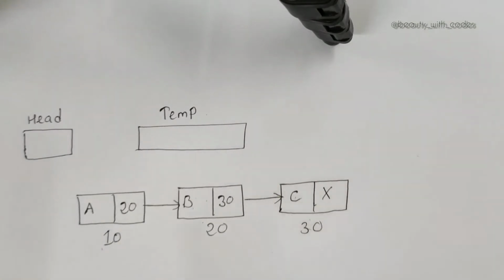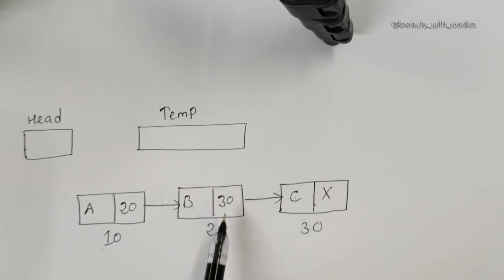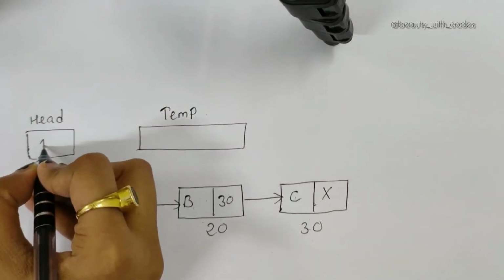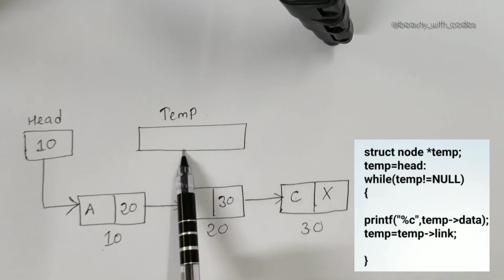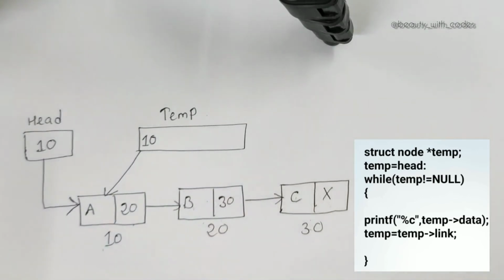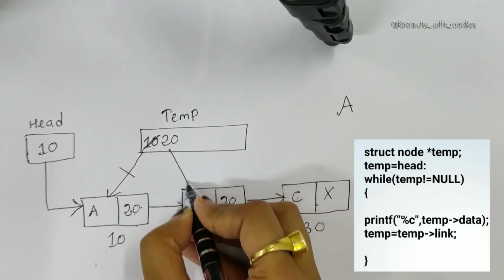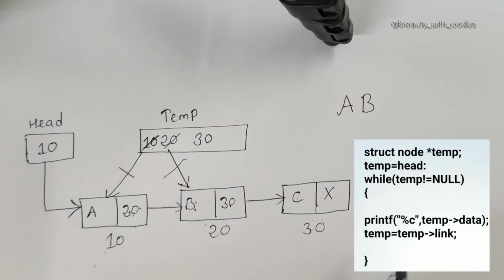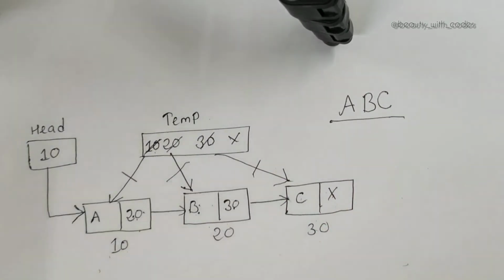07.1 Linked list || Data Structures || Beauty with Codes || Aishwarya Priya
Description:

Linked list is a liner data structure in which elements are not stored at contiguous memory locations.

Advantages:
1. Dynamic in size
2. Ease of insertion
3. Ease of deletion

Disadvantages:
1. Random access is not allowed.
2. Extra memory is required for pointer(s)

Linked list traversal:
Traveling through each and every node of a linked list.

GATE exam
College exam
Interview
 More videos coming soon...